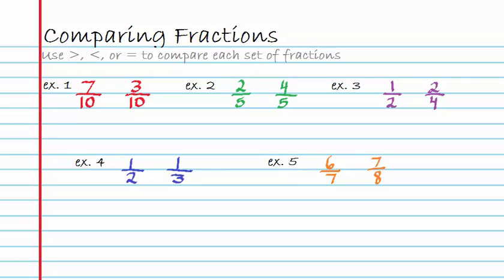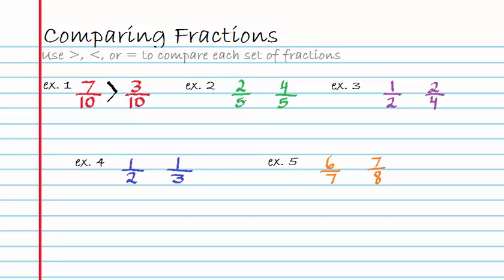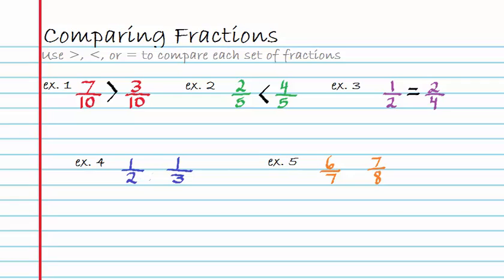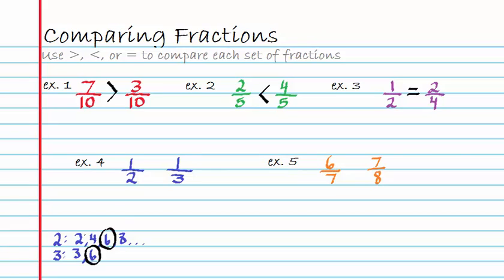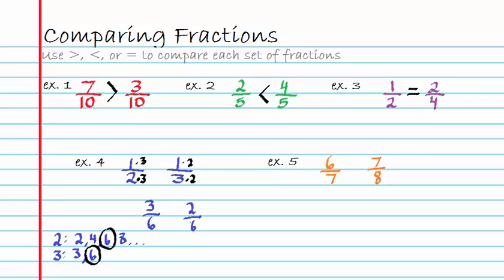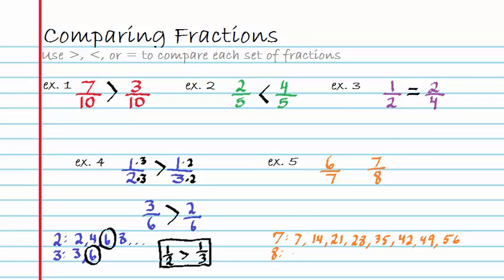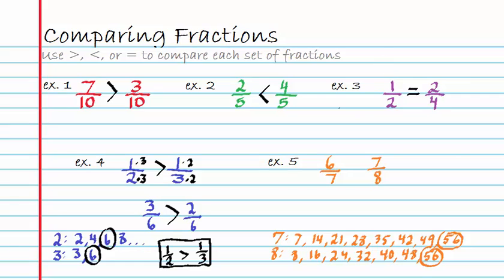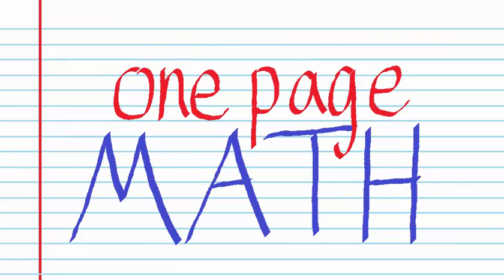Comparing Fractions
In this video we look at the steps to compare fractions with _,_, or =.